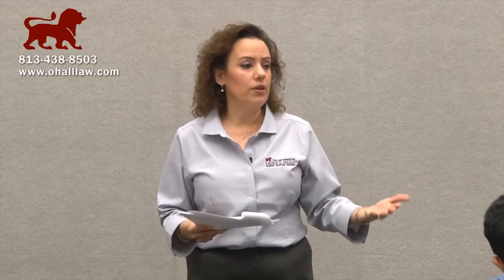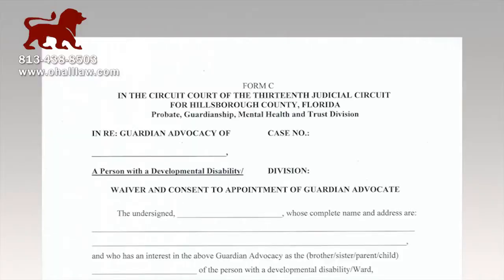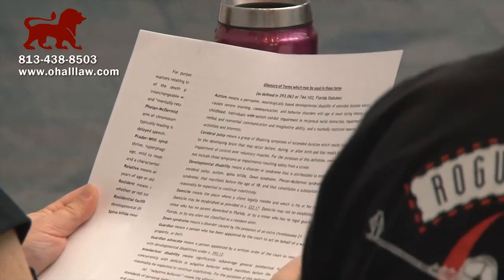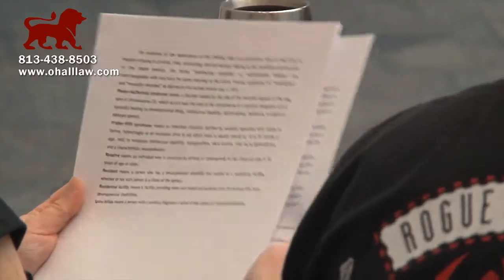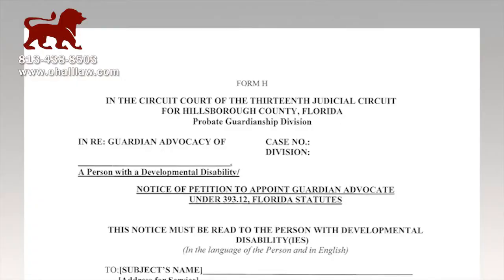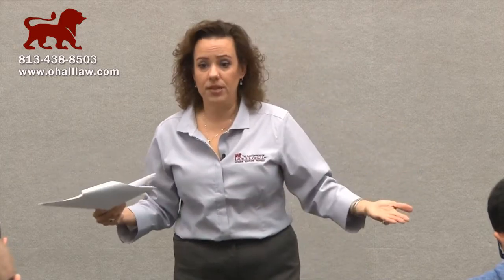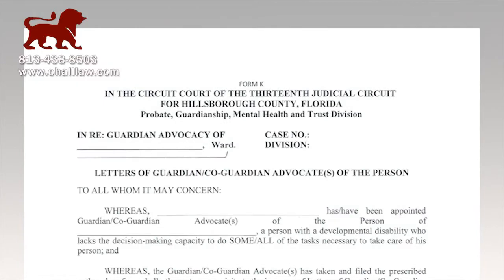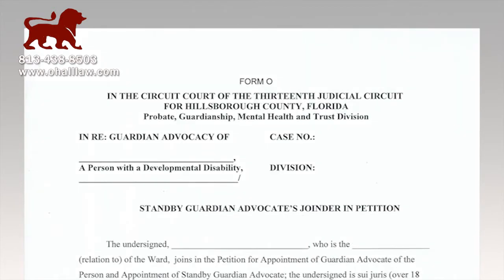Part 2 Guardian Advocacy Workshops by Laurie E Ohall, P A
Part 2 of the Guardian Advocacy Workshops video is an overview of all the forms that are needed in order to file to become Guardian Advocate of your child and we provide you some good nuggets of information about how to avoid having to pay filing fees and court appointed attorney fees, what to do if both parents are not going to be co-guardian advocates, etc.  In Part 3, we will go through each form step-by-step and explain how to fill each form out.  These forms are specifically for use in Hillsborough County, Florida, only - please note that each county can have different rules for this process.  You should check with the Clerk of Court in the county where your child resides before filing to become their Guardian Advocate.

To download the forms and the "How To" guide, please go - you can print and use the packet as worksheets and then, when you are ready to file, you can go to the Hillsborough County website and use their fillable forms to type up the forms.

If you are interested in filing on your own, be sure to watch the other two videos as we help explain why you may want to consider Guardian advocacy (Part 1) and we go through the forms step by step (Part 3).

These videos are only for residents of Hillsborough County.  You will file the paperwork based on the residency of the adult disabled child.  If your child lives in another county, you must file in the county where the child resides.

If your county does not have forms online, you may want to try calling your local county bar association, legal aid society, or your county's Clerk of Court to see if forms are available for you to file on your own.